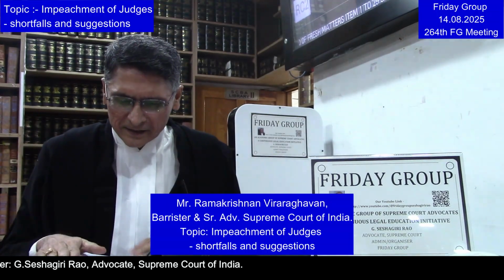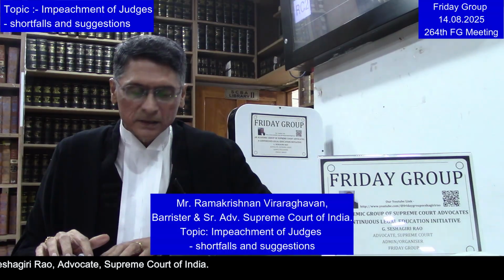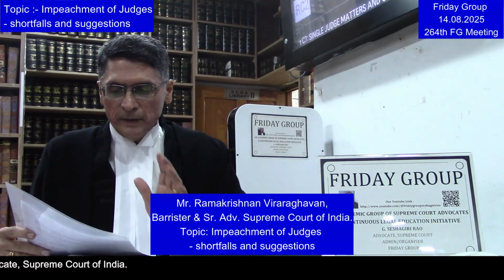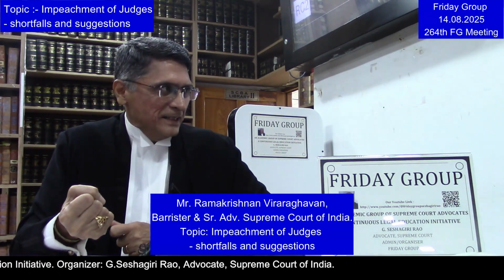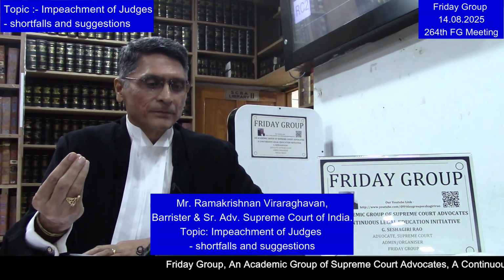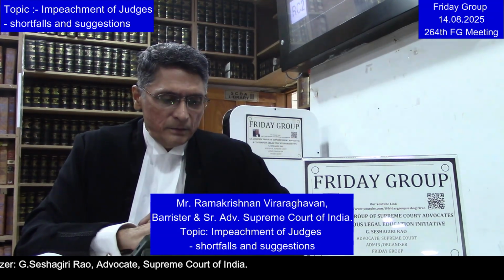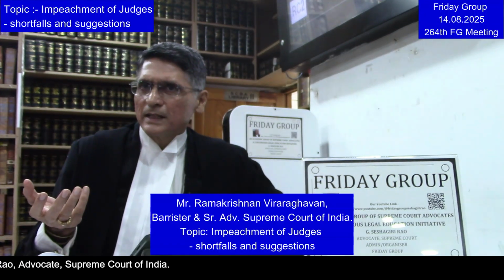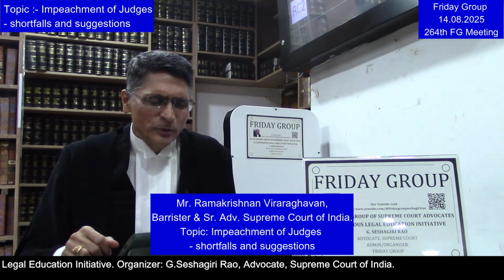Ramakrishnan Viraraghavan, Mr., Barrister, Sr.Adv., Topic:- Impeachment of Judges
Friday Group:
Topic:-
Speaker:  Mr. Ramakrishnan Viraraghavan, Barrister,  Sr.Adv., LLM(Edin) Fci Arb ( Lon )
Organizer : G.Seshagiri Rao, Advocate Supreme Court of India.